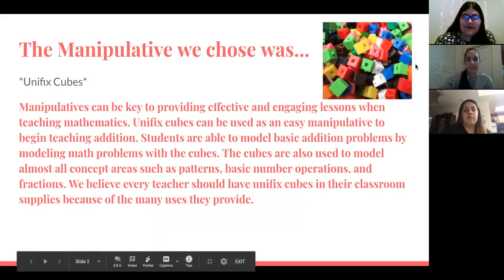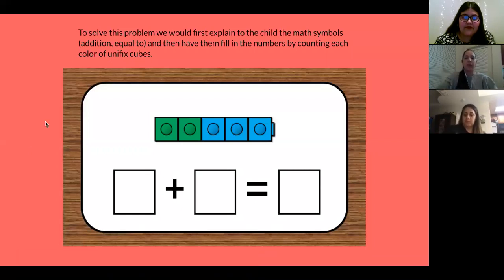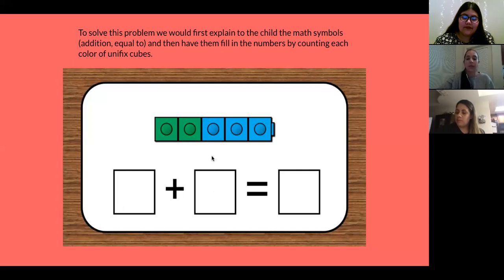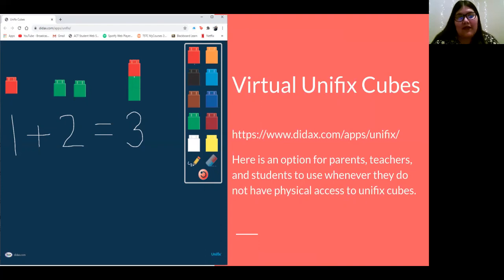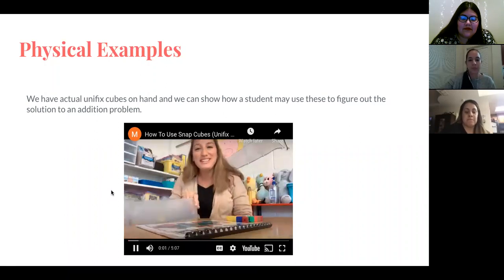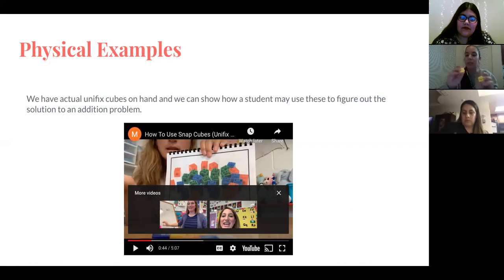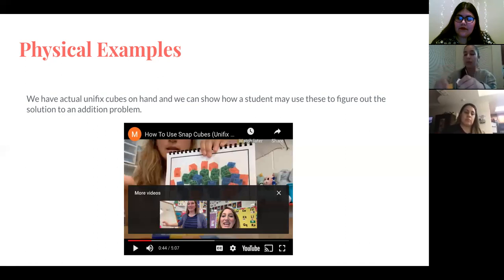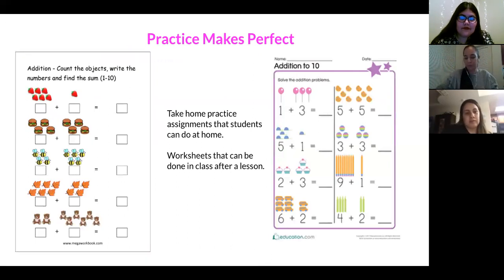Manipulative Presentation Team 5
Here is our manipulative presentation for week 4 by Team 5